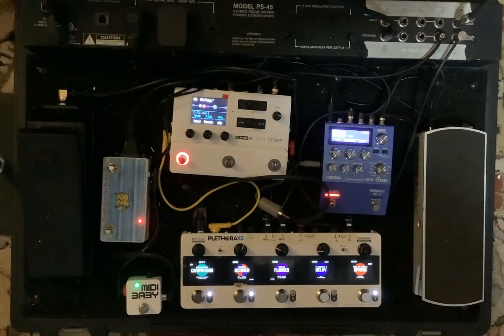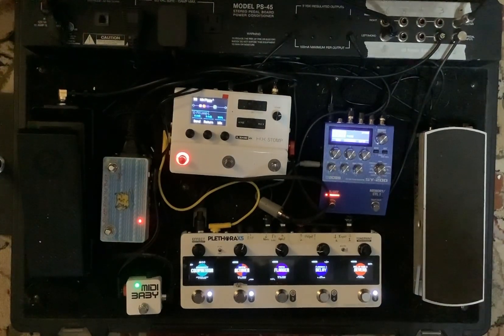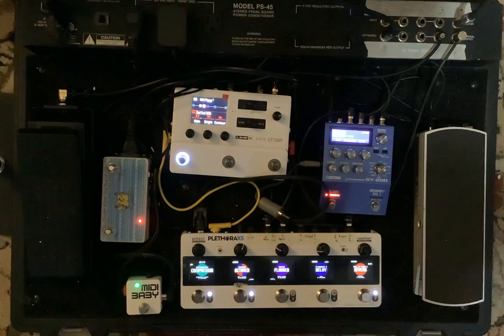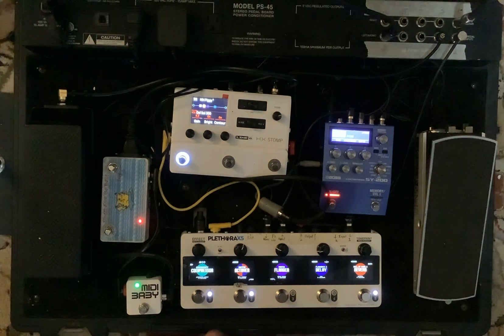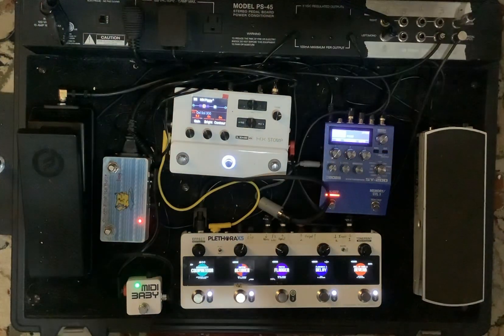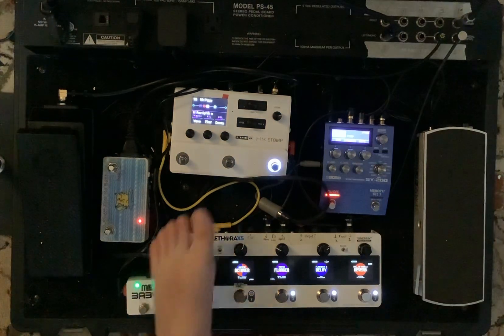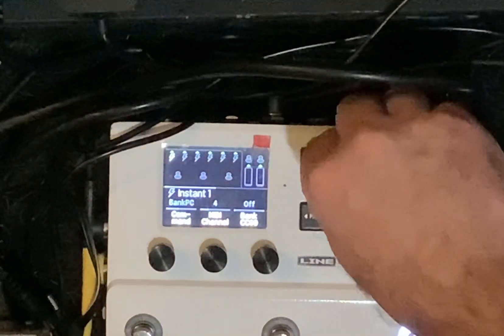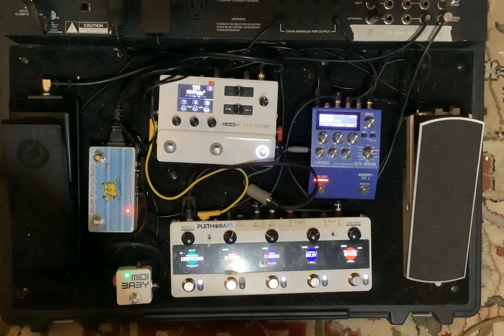New Pedal Board Sound Demo pt. 2 - Piggy - HX Stomp, TC Plethora X5 & SY-200 with MIDI